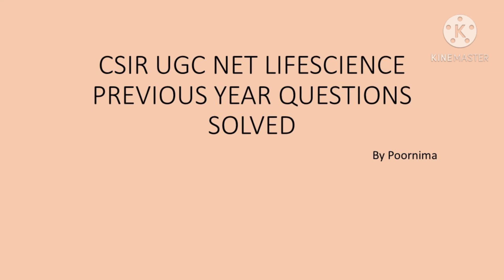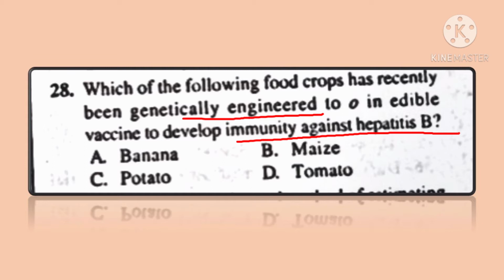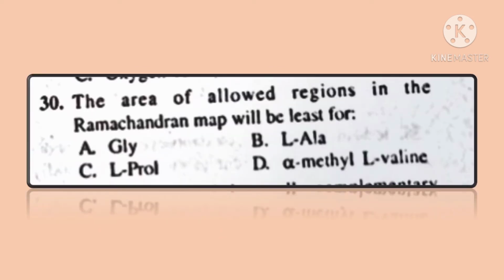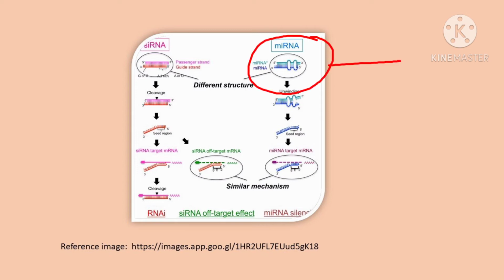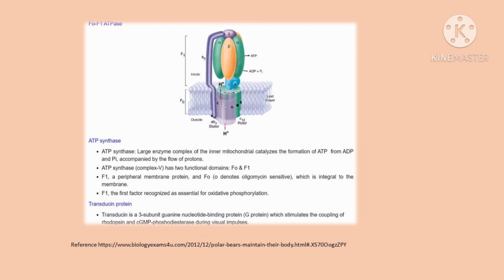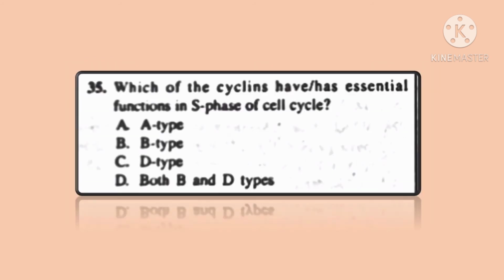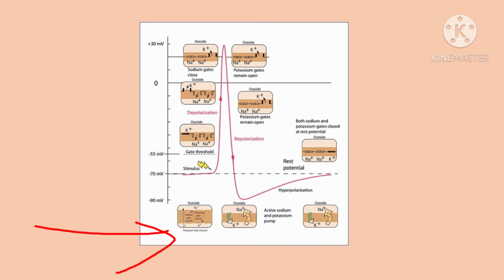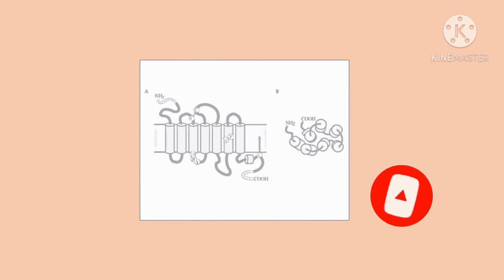CSIR UGC NET Lifescience previous year questions and answers part 2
CSIR UGC NET Lifescience previous year questions and  with detailed answer